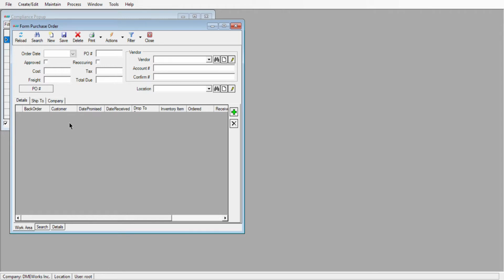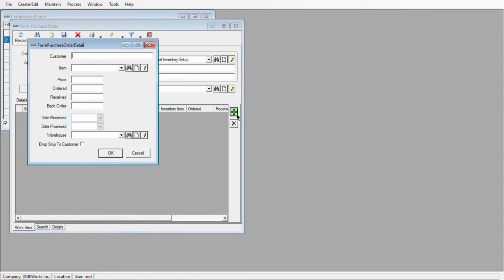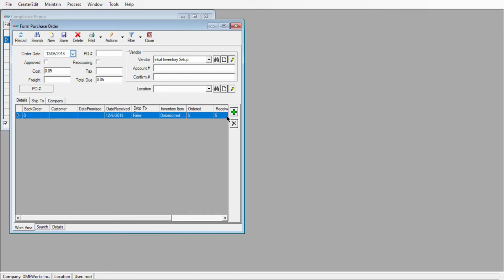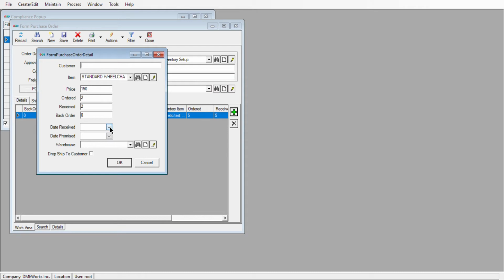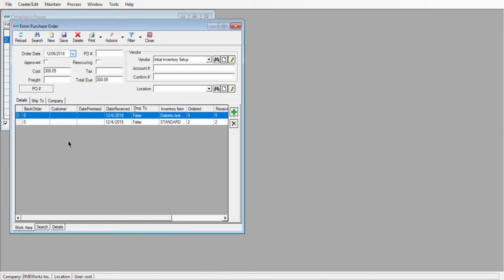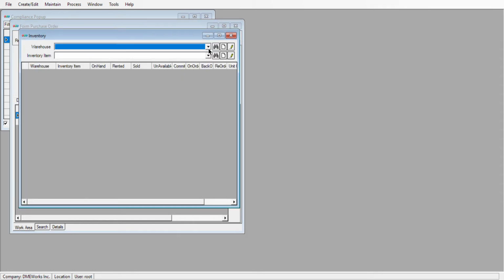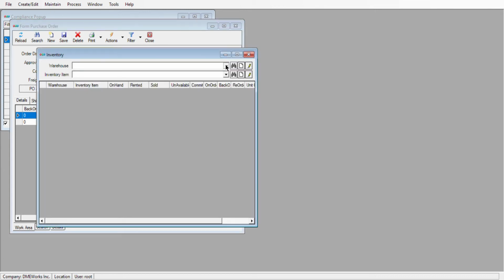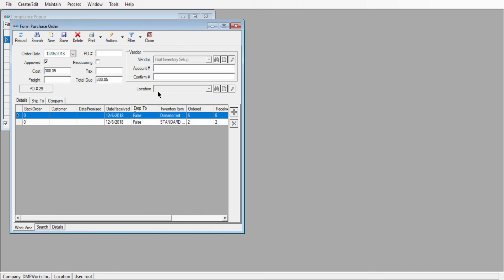DMEWorks Entering Serial Numbers and Inventory Counts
Purchase Orders training.  Must use Purchase order to enter Serial Numbers. Easiest way to enter Inventory Counts.